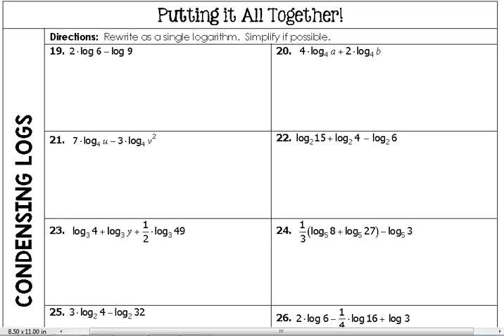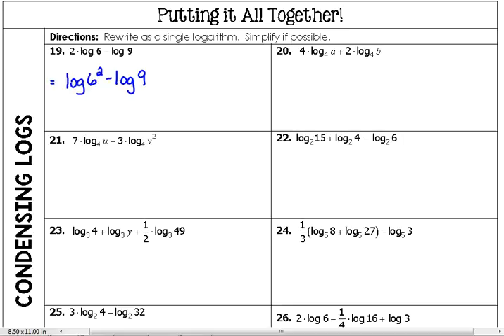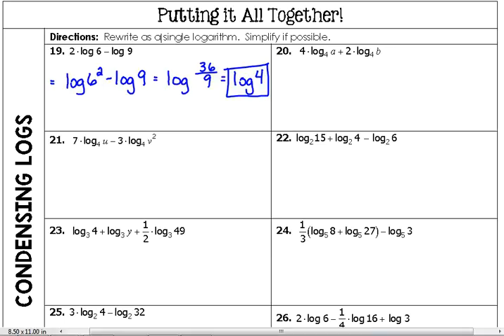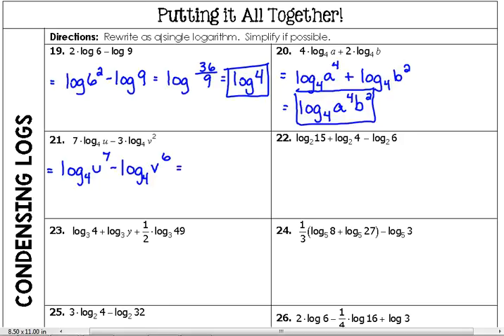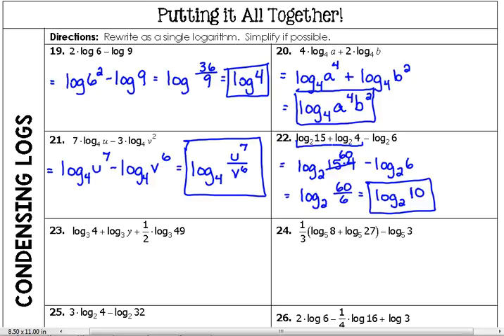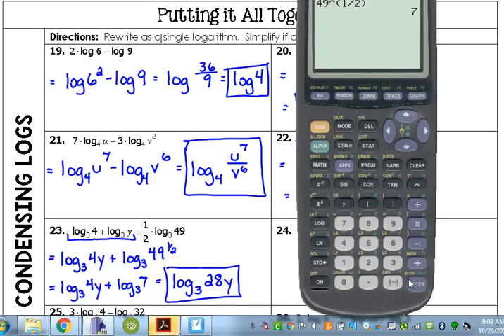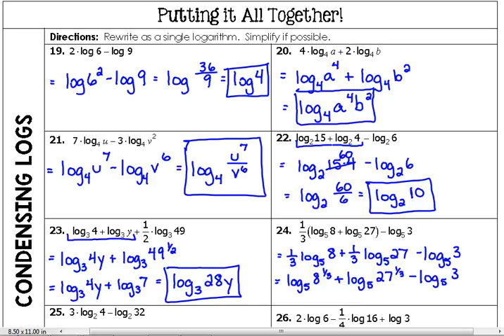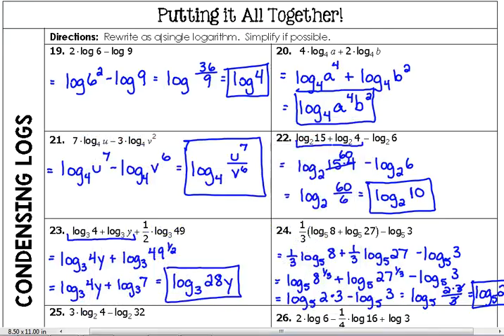Day 41 Lesson~Condensing Logarithms